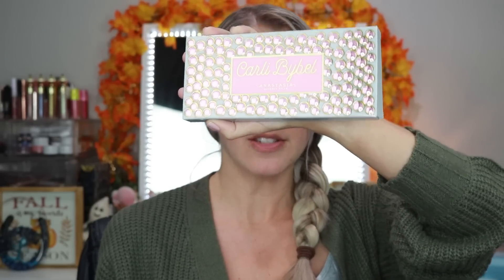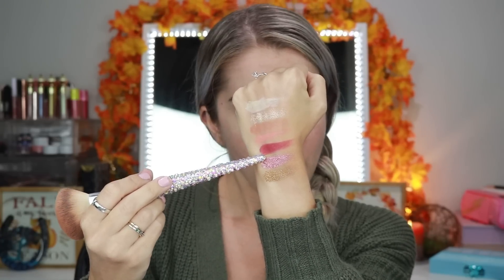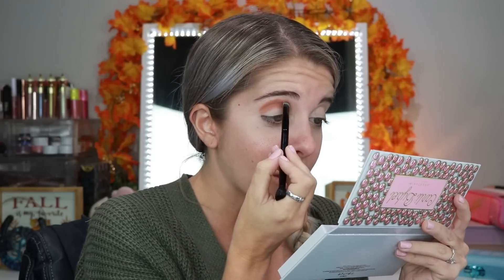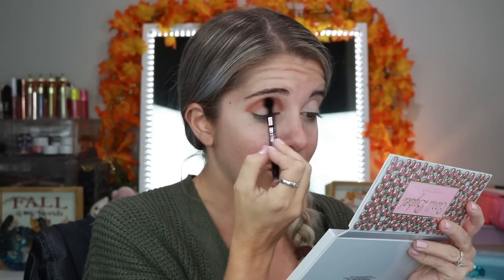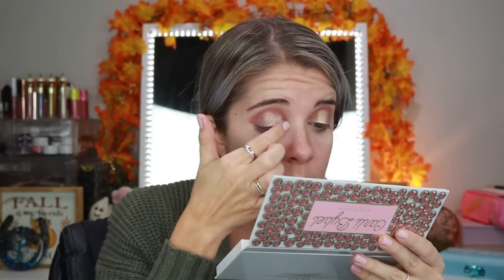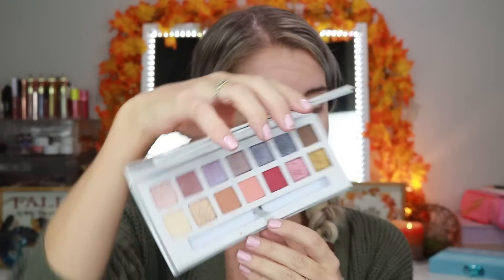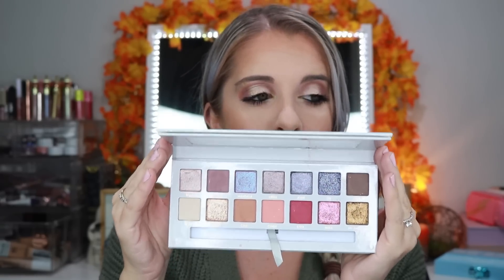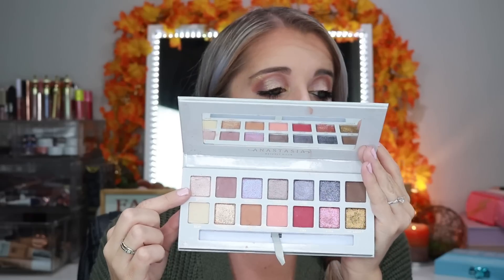No Bullsh*t Honest Review || CARLI BYBEL X ABH PALETTE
Hey guys!

For today's video I review the new Limited Edition Carli Bybel x ABH Palette. This palette was created by the influencer, Cari Bybel and it's her go to every day shades. This palette retails for 45 bucks and there are 14 shadows in the palette. 8 Shimmers and 6 mattes and each shadow is roughly around $3.21 per shadow. Please enjoy!